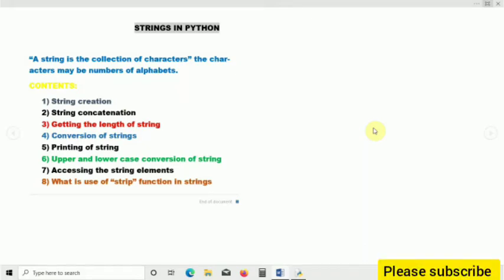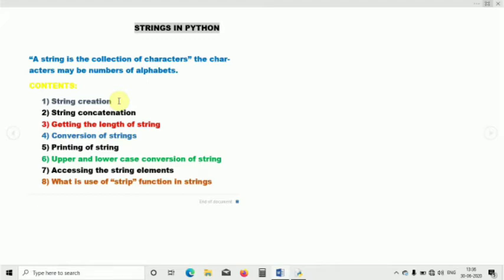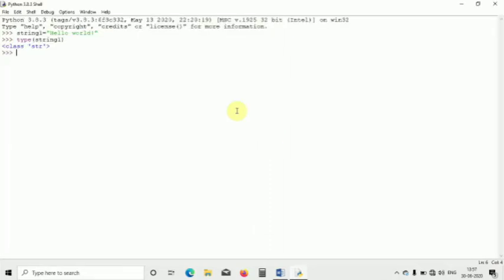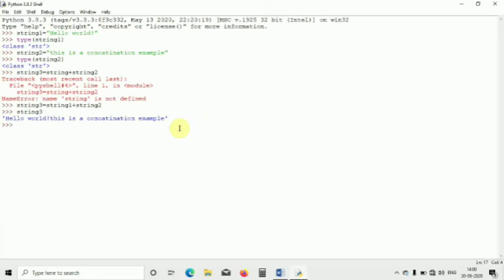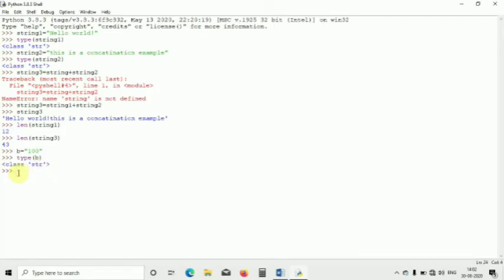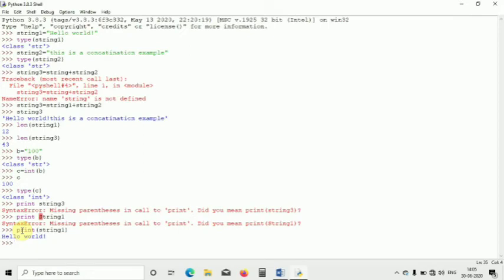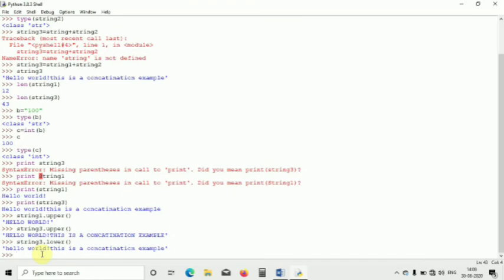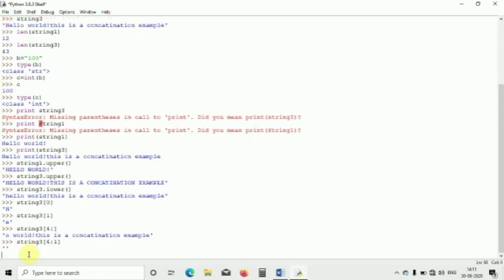What are strings in python / how to define strings in a python programming/strings in python coding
This video shows what is mean strings in python programming and the lot of possible operations on strings are also discussed .
how to create a list
how to measure the length of a list
how to access different elements of a list
how to merge two lists
etc .

please